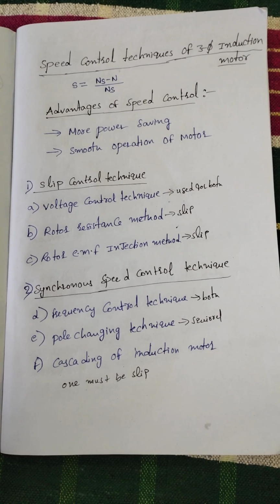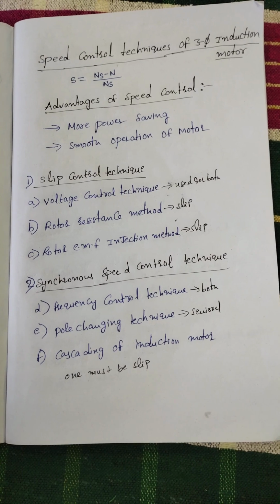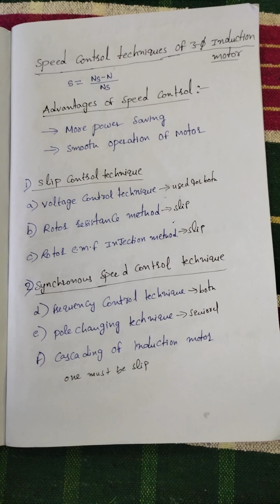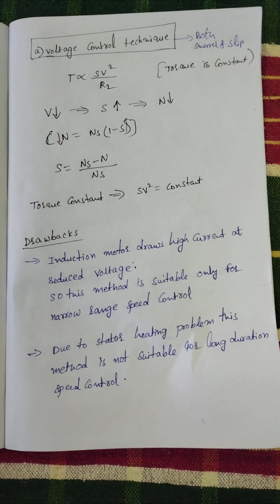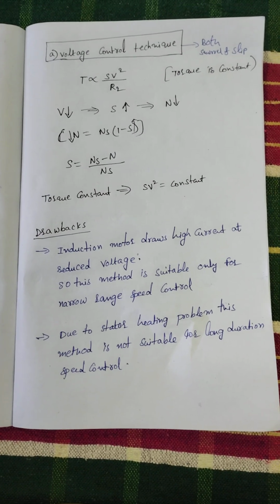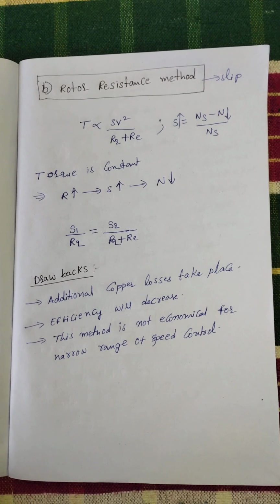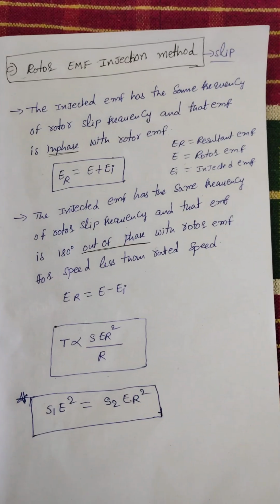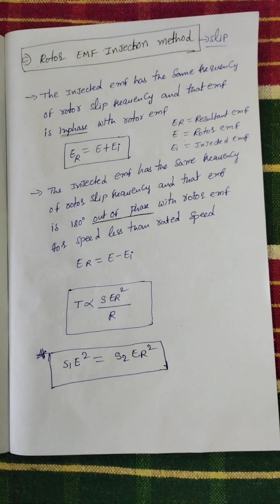scoring concept-speed control of 3phase induction motor part 1(electrical genco)